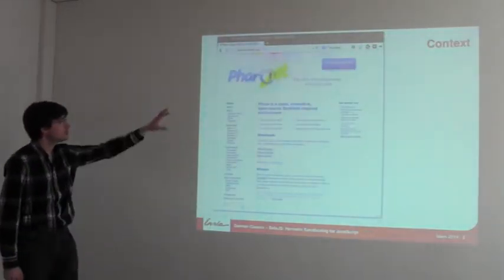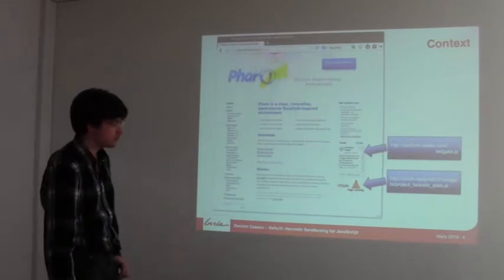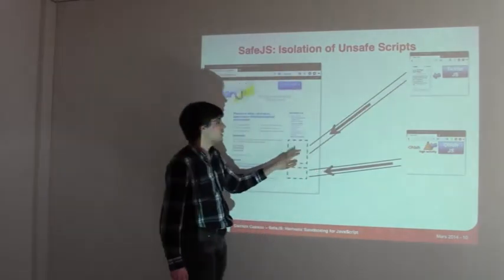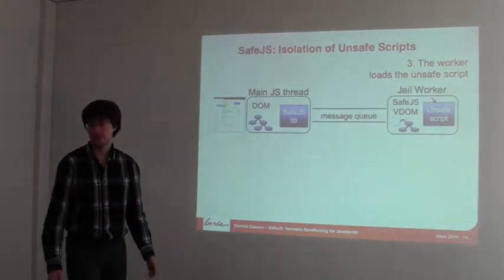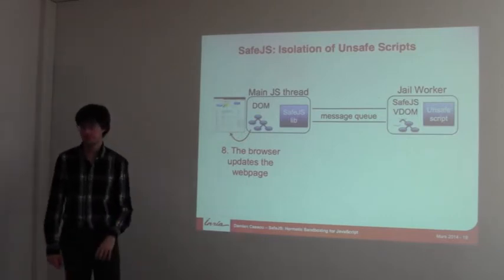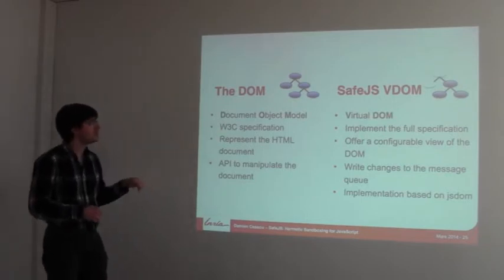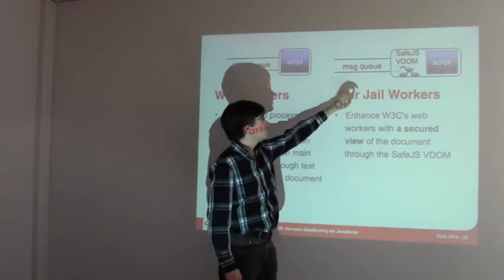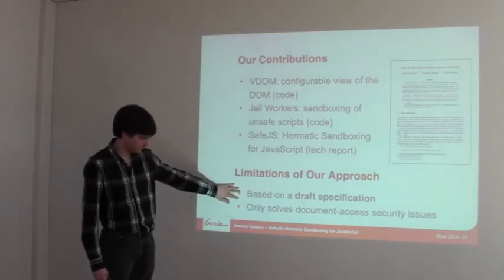Présentation de SAFE OS par Damien Cassou de l'INRIA (en anglais)